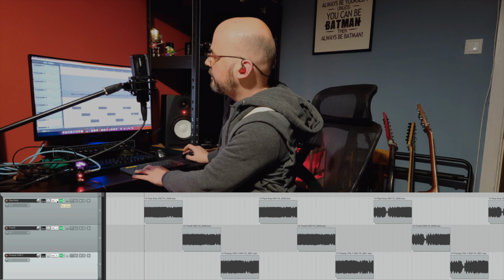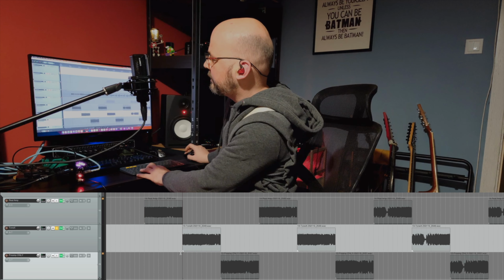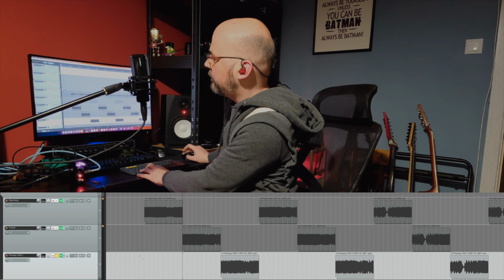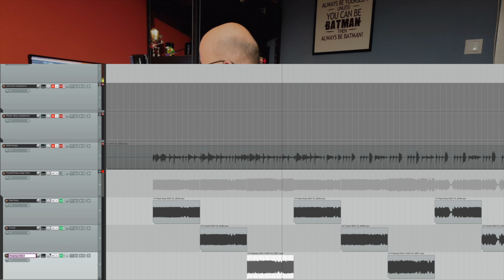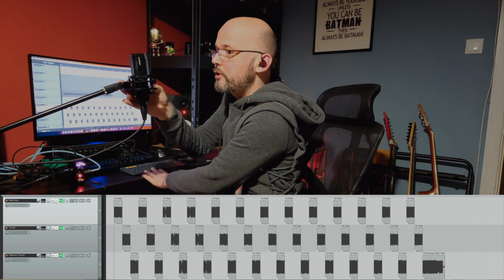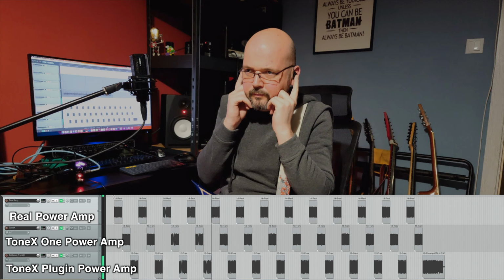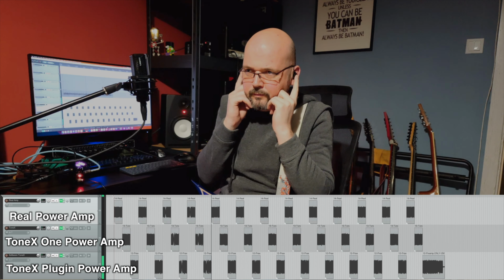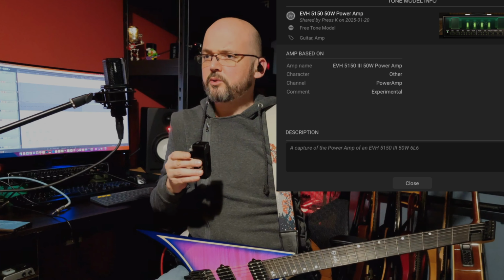Using ToneX to capture Power Amp sound!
I was wondering what exactly a pure power amp sound is. No better way to share it than to capture it with ToneX! Can a makeshift ToneX power amp capture at the end of the chain add extra color to a preamp pedal? Yes, yes it can. I've made the model available on ToneNET, look for EVH 5150 50W Power Amp. It's listed as Experimental, by Press K.

0:00 - Intro
0:58 - FX Return to Output capture
1:11 - But why just the power amp?
2:09 - Test with UAFX Anti
7:14 - Test with EVH 5150 preamp out
8:52 - Real power amp vs ToneX One vs ToneX Software
13:21 - Ending thoughts